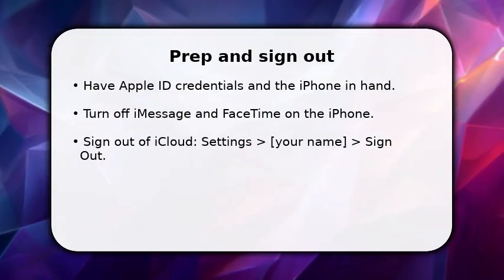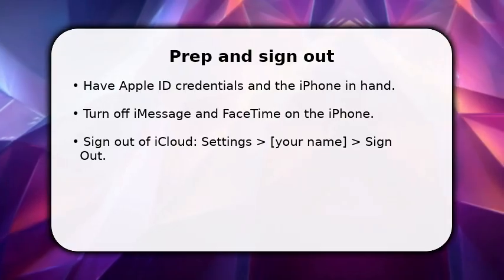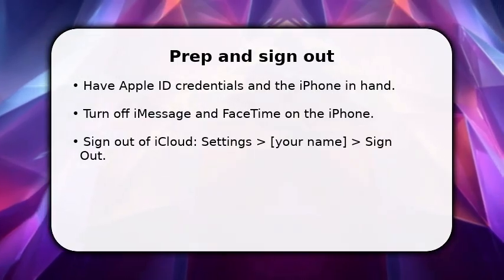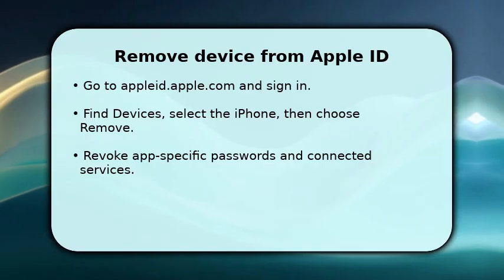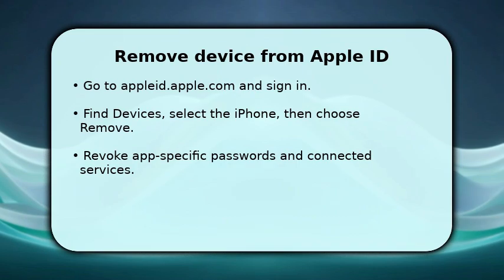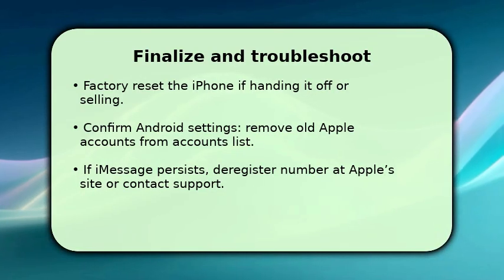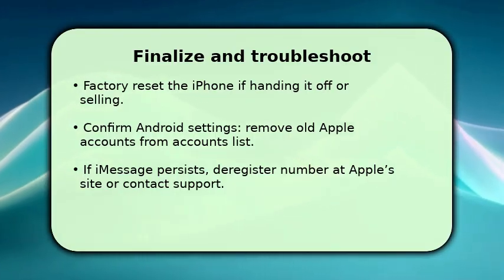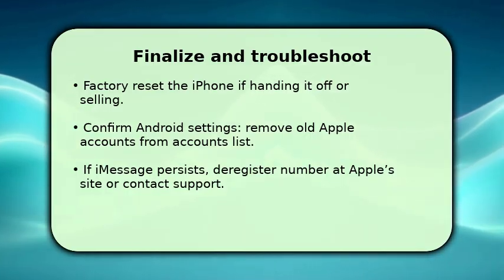How to Remove Iphone Settings in Android - Step by Step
How to Remove Iphone Settings in Android - Step by Step | 🔒 Surfshark VPN Deal — Stay private and secure. $1.99/mo + 3 Months Free ▸

Learn the step-by extricate iPhone settings on your Android device. This video guide provides detailed instructions to transfer essential data and customize your new setup for optimal use.

How to remove iPhone Settings, Android Transfer Data from iPhone, Step by Step Guide, iPhone Setting Removal Process, Data Migration Between Devices, Customizing Android After Transitioning From iOS, Important Applications and Contacts Movement, Setting Adjustment on New Device Post-Transfer, Migrating Photos from iPhone to Android, Sync Settings Across Platforms